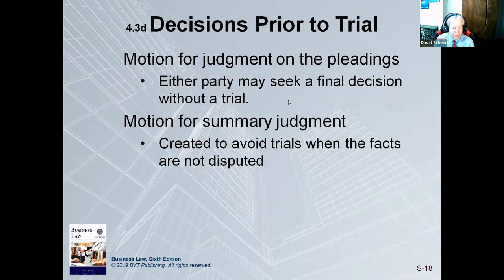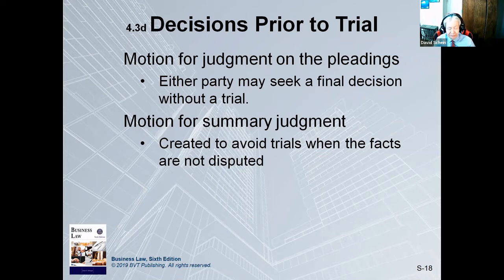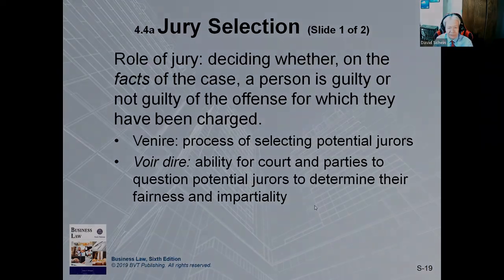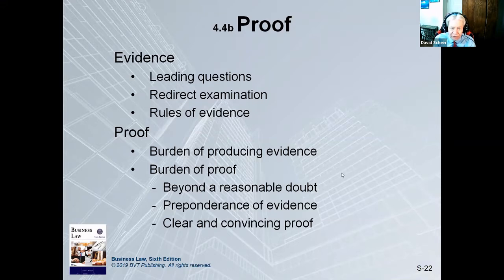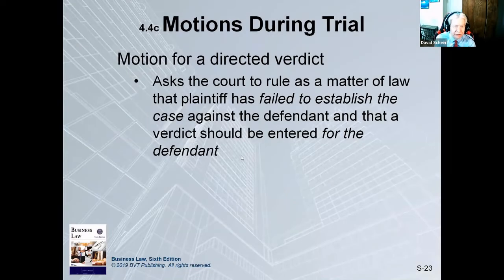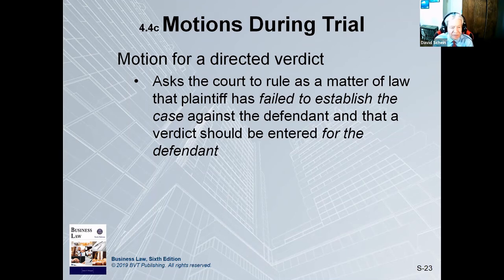Motions and Proof (Business Law 101 #24)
In Episode 24 of Business Law 101, I discuss motions and proof.